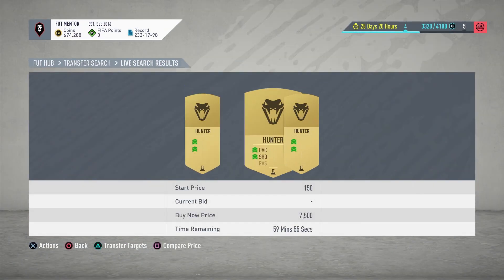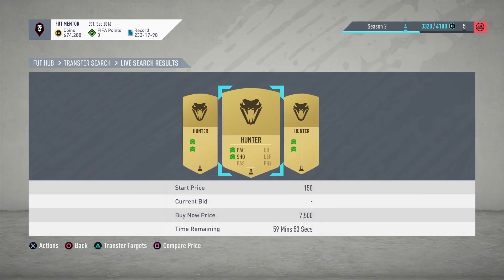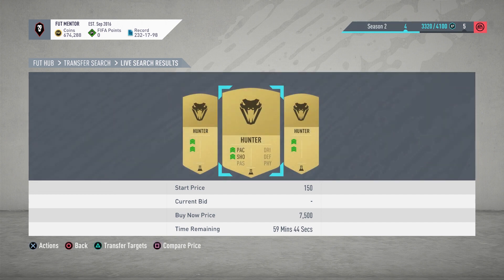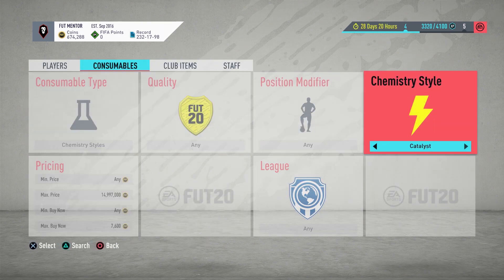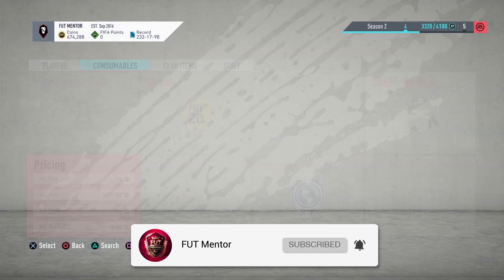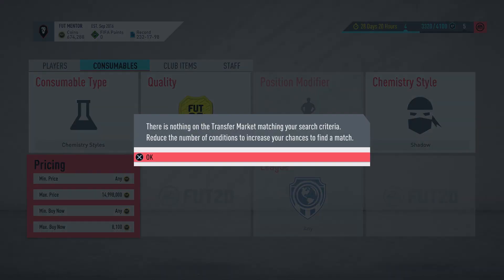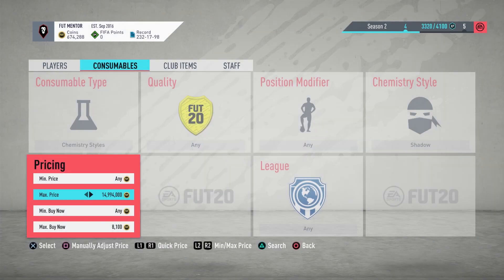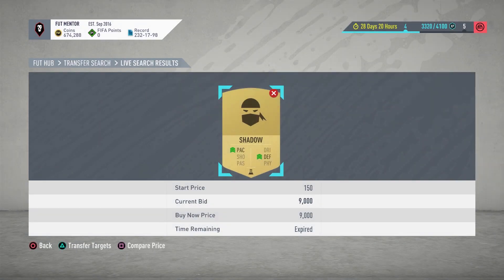HUNTER & SHADOW CHEMISTRY STYLES! TRADING? FIFA 20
In this FIFA 20 video, I will be talking to you about hunter and shadow chemistry styles and how to trade with them after their max price ranges have been updated. For the first time in FIFA Ultimate team history, a consumable has been updated because of the huge demand this year in FIFA 20. This is quite a significant change we need to pay attention to because it will affect the way we are trading and can also create new opportunities to trade.